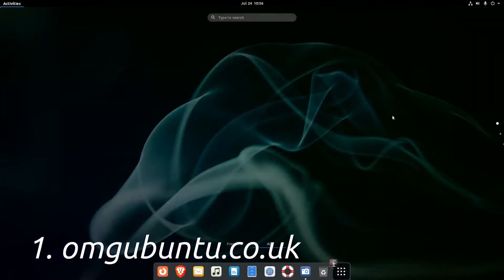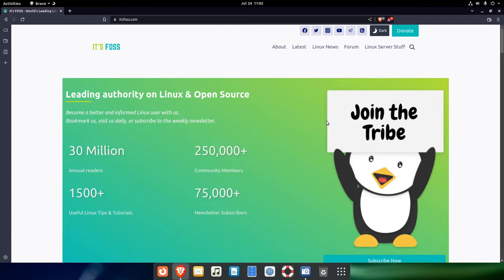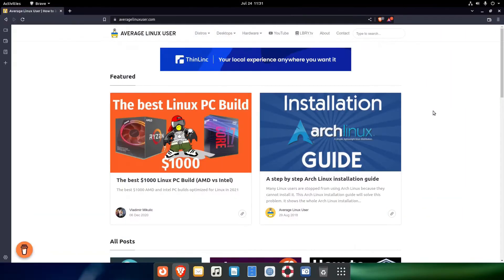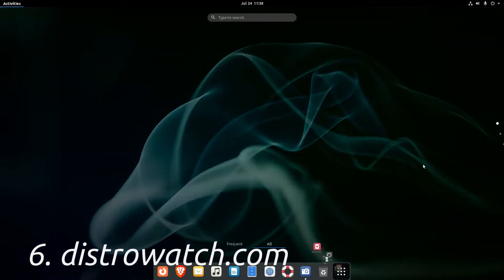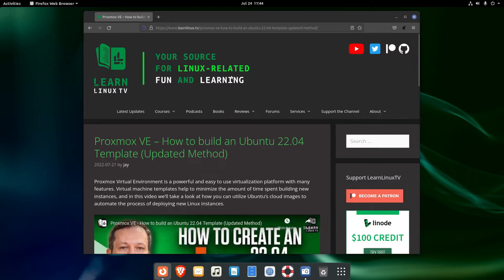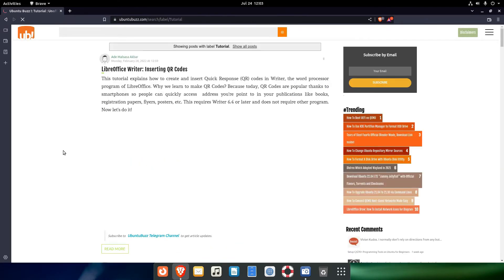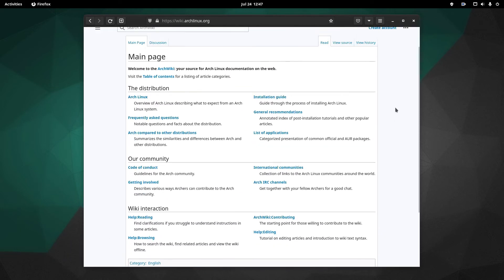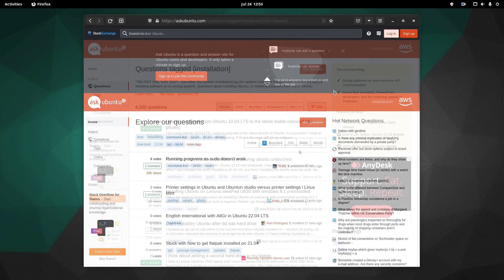Top 10 sites to learn about Linux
In this video, we will show you ten websites that we believe can help you in learning and getting familiarized with Linux. The sites are presented in no particular order, and it doesn't mean there are no others, it's just that we find these very useful. We have some suggestions too, in case you want to deep dive into Linux.